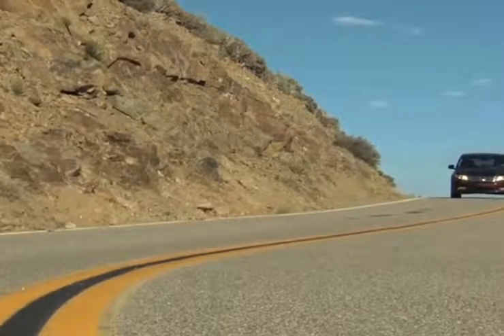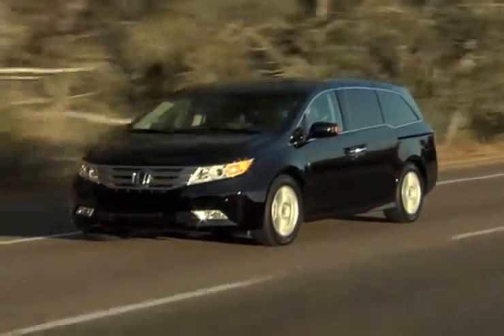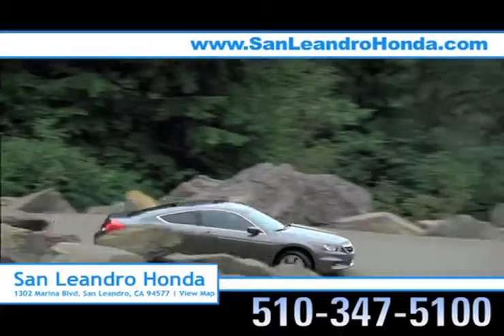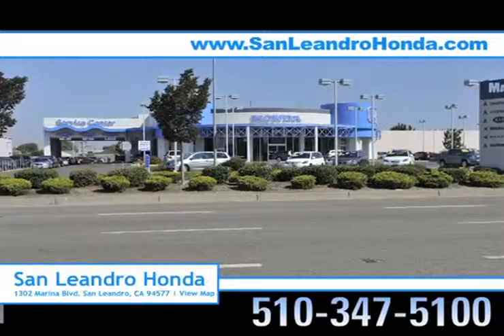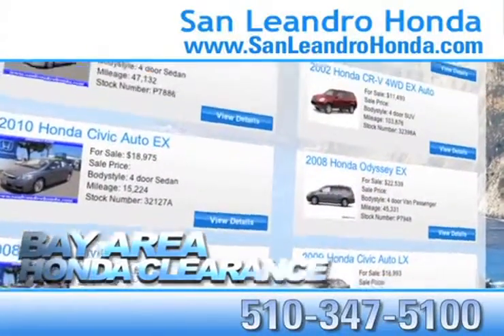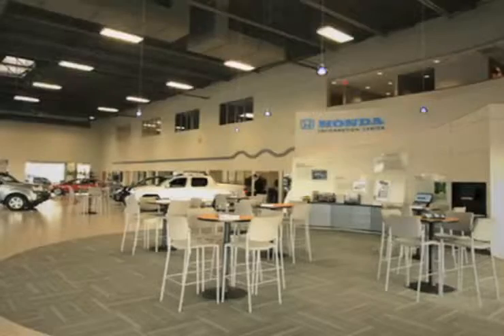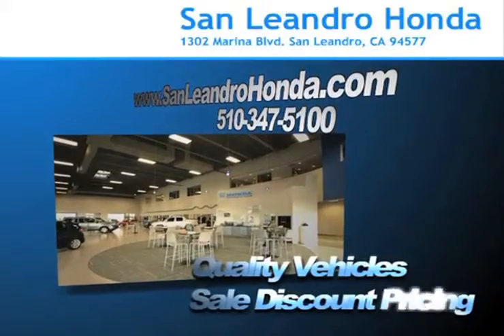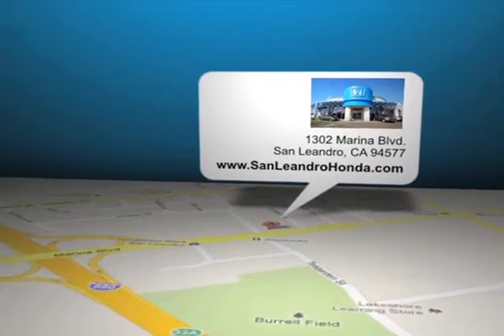Test Drive a 2012 Honda Odyssey Oakland, CA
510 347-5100 When you are looking to buy a new Honda vehicle in the San Leandro, CA area go to the dealership you can trust - San Leandro Honda, a short drive from Hayward, CA. We have got the all new Honda Odyssey with the great finance options you need. To get the right price for your new Honda Odyssey call today Oakland, CA and Fremont, CA are just a short distance from San Leandro Honda, 1302 Marina Blvd.